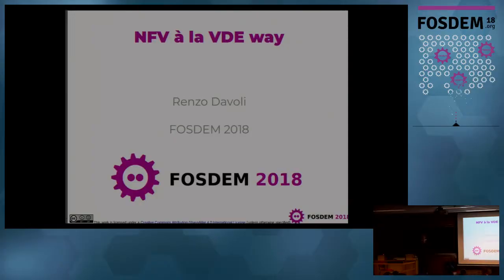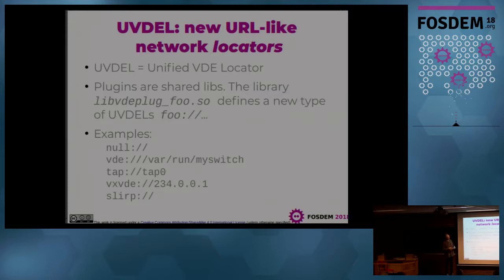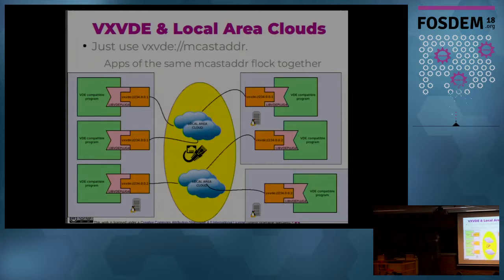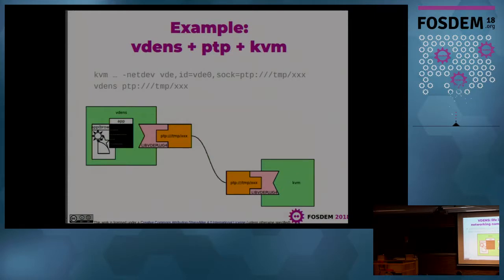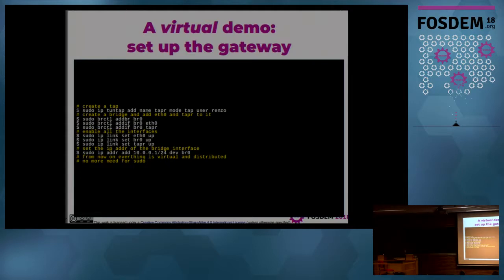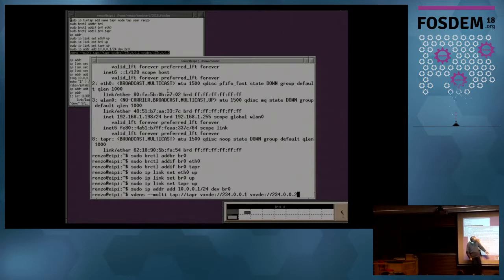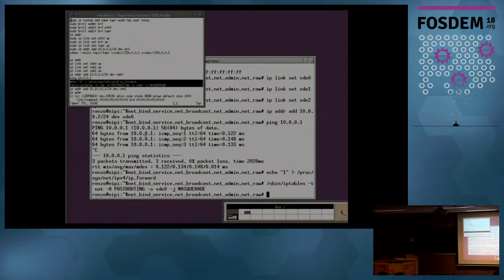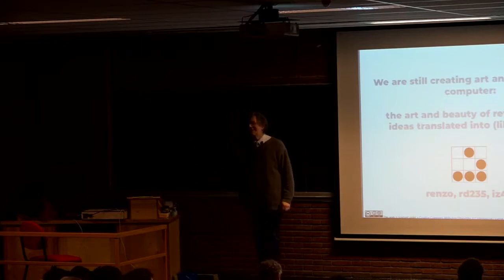NFV a' la VDE way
by Renzo Davoli